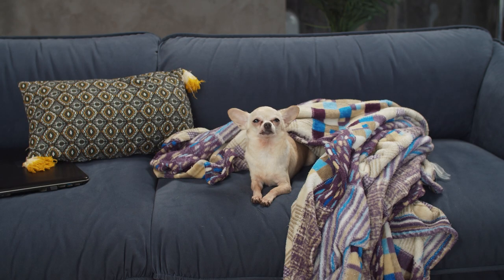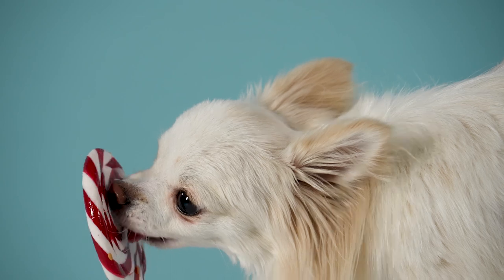10 Signs To Tell If Your Chihuahua Dog is Healthy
We all wish that our dogs could talk to us in our language and tell us how they are feeling inside. Unfortunately, this is not the case so we pet parents must become expert observers to and keep an eye out for early signs and symptoms of problematic health issues.

Feeding your pet a species-appropriate diet and monitoring their health is one of the most important things you can do for your pet, and could save you a lot of stress, time and money in the long run.

Here are the basics points on what to look out for in assessing your dog’s overall health.

If you see your clip being used in the video that you think isn't in adherence to the Fair Use Law, please shoot us an email directly at , and we will be happy to resolve the issue for both parties.